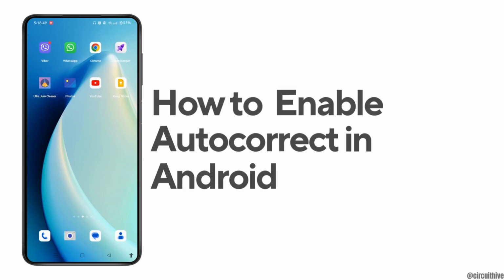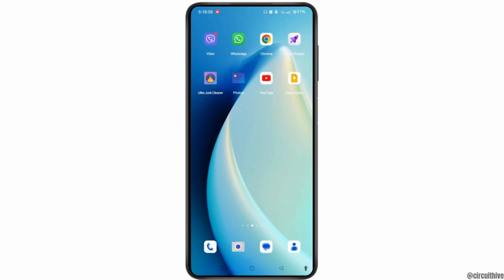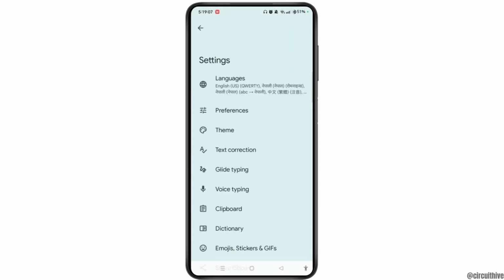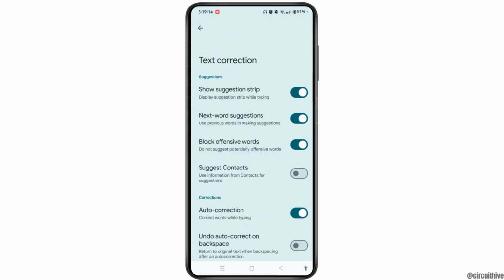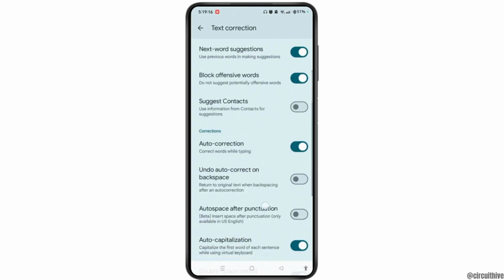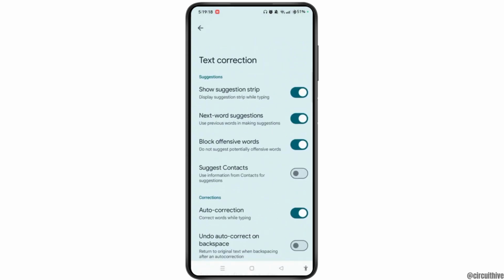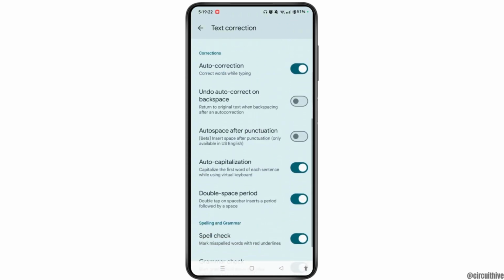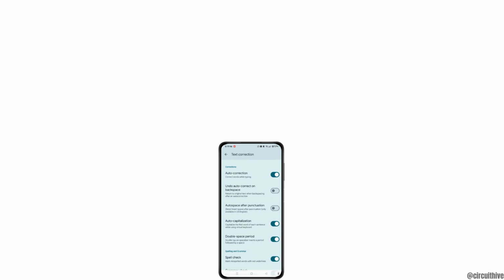How to Enable Autocorrect in Android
Learn how to enable autocorrect in Android with this step-by-step tutorial. Whether you're looking to turn on autocorrect for messaging apps like WhatsApp or need to enable spell check across your device, we've got you covered!

In this video, you'll discover how to enable autocorrect on Android. We'll guide you through the process of turning on autocorrect in WhatsApp and other apps, and show you how to enable or disable spell check.

Timestamps:
0:00 Introduction
0:20 Step 1: Accessing Your Keyboard Settings
0:45 Step 2: Enabling Autocorrect
1:00 Step 3: Customizing Autocorrect Options